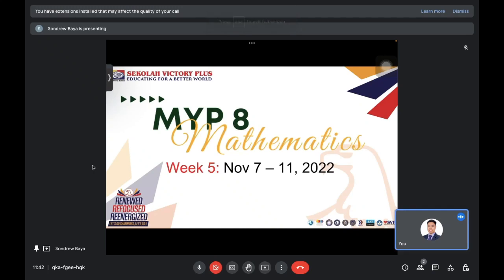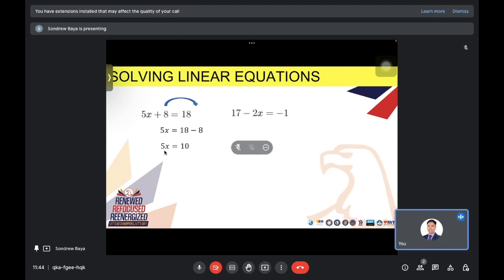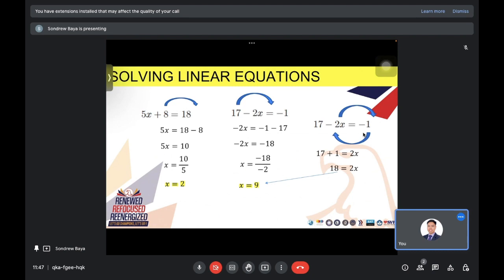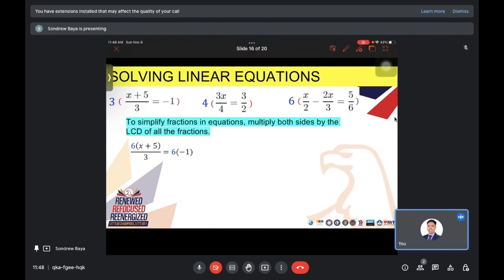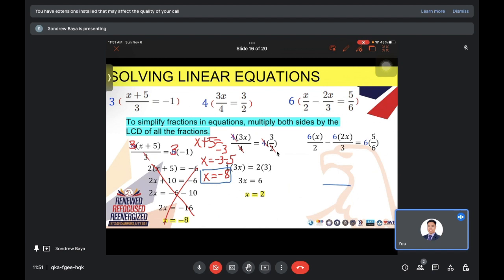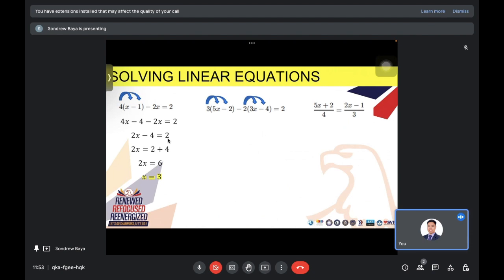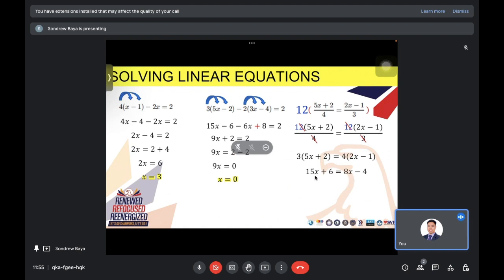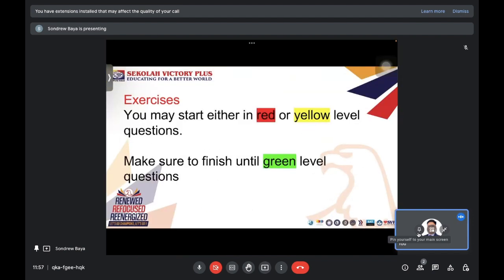Term 2 Week 5 - Solving Linear Equations (Part 2)